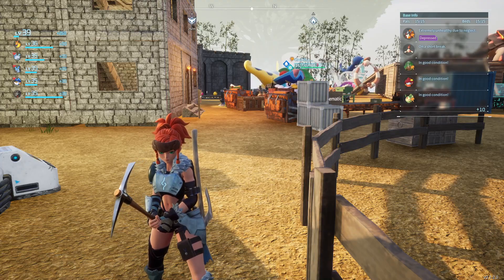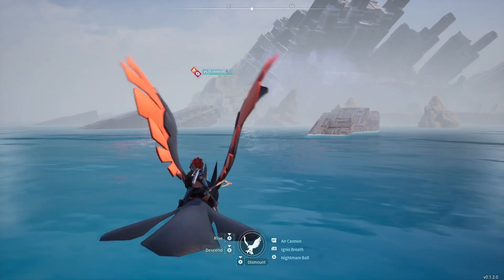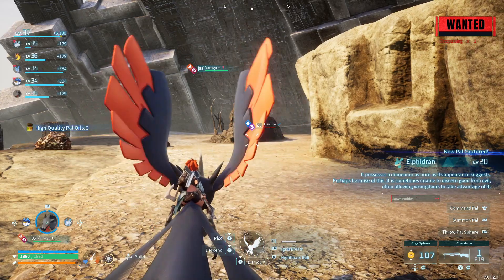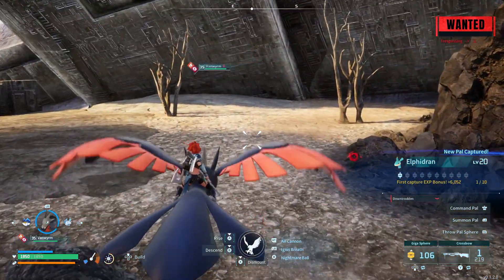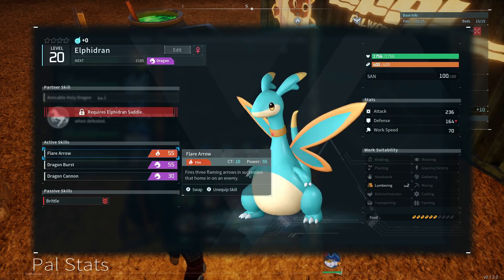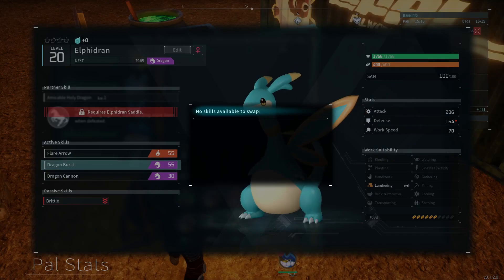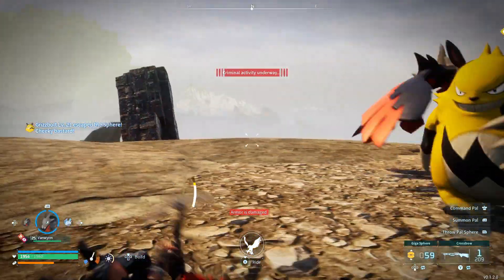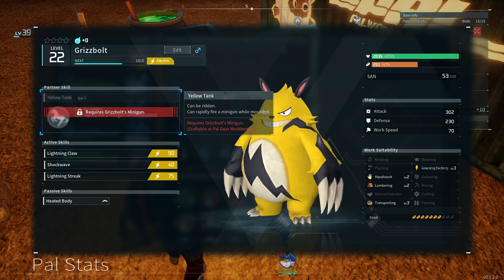Palworld Secret Island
I found a secret island in pal world with crazy rare pals.